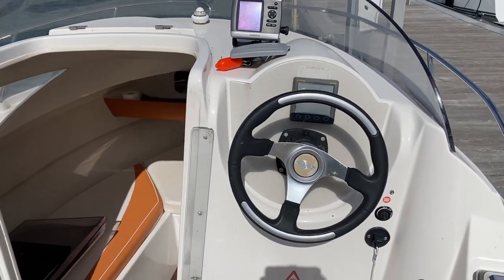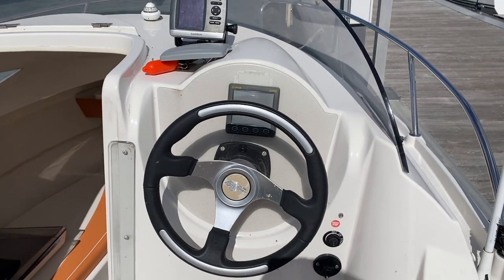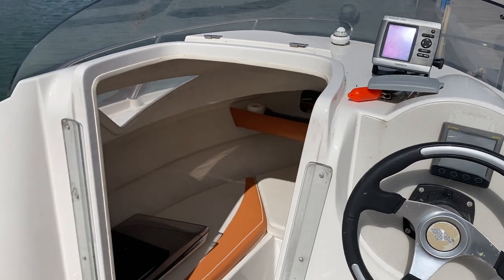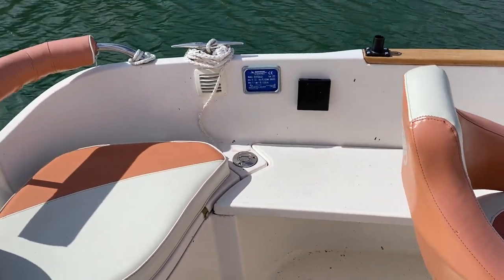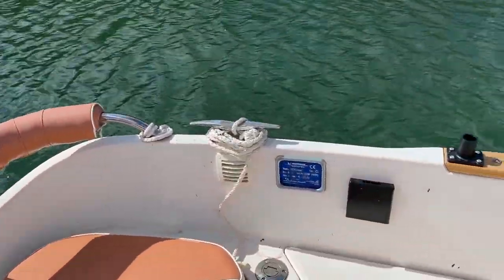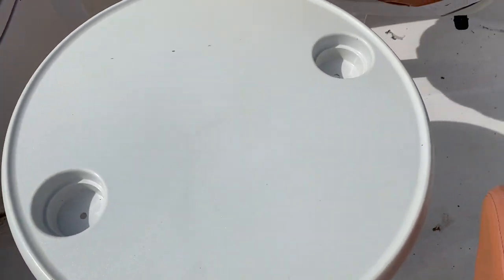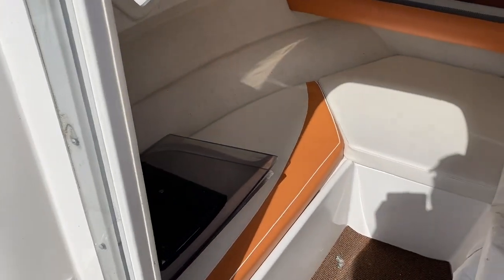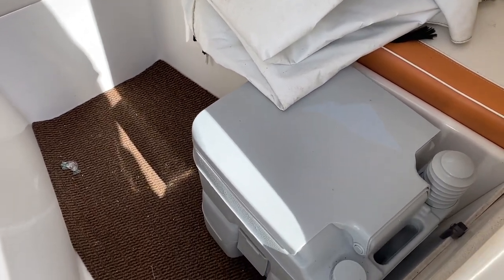Quicksilver 510 Cruiser - Boatshed - Boat Ref#325211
Quicksilver 510 Cruiser for sale with Boatshed Suffolk Photos and video taken by Boatshed Suffolk